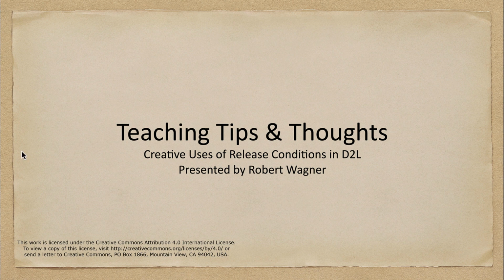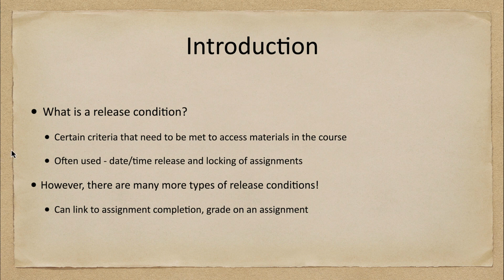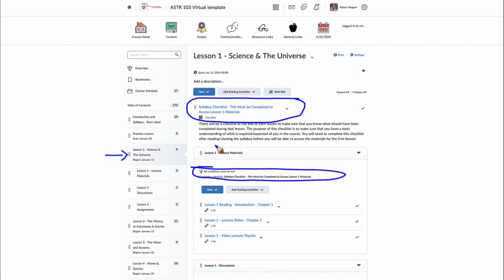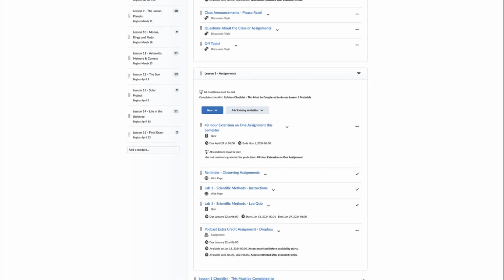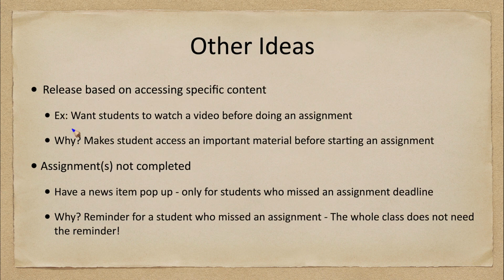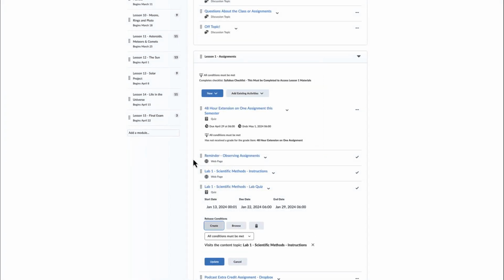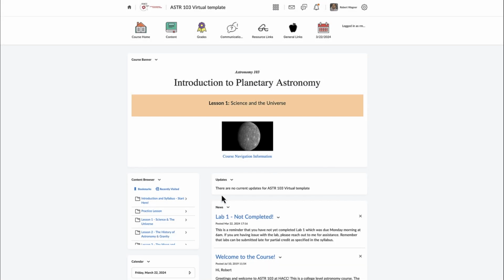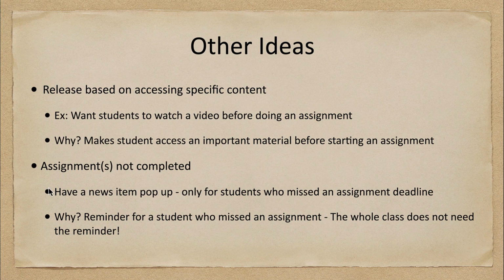Video 3 - Creative Use of Release Conditions in D2L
In this video, I discuss some of the ways that I use release conditions in Brightspace/D2L. Often these are used with dates for a timed release of materials, but there are many other ways that release conditions can be used.